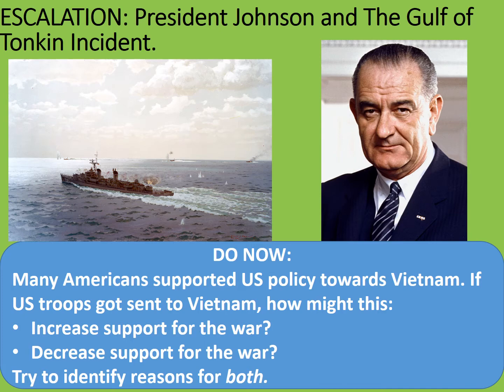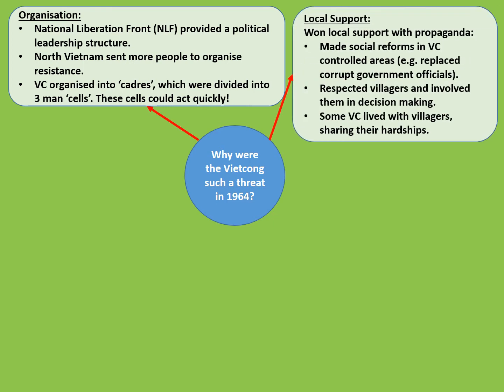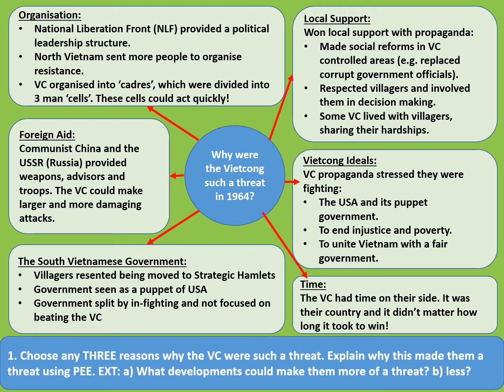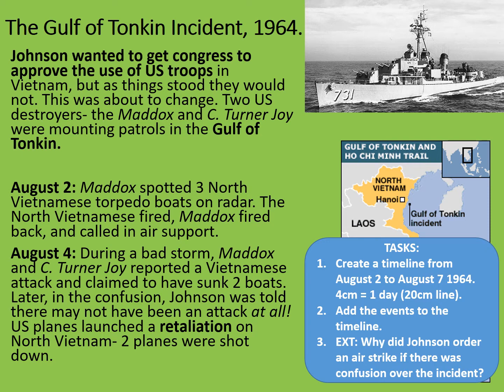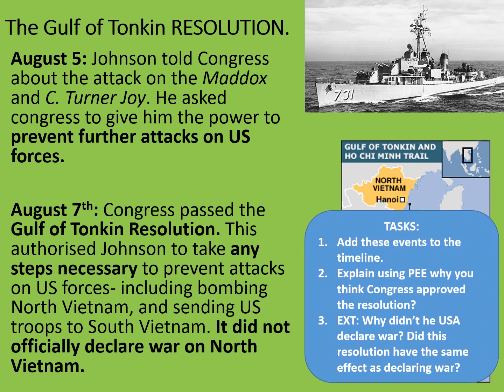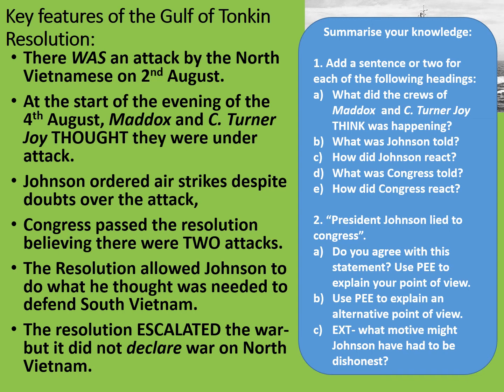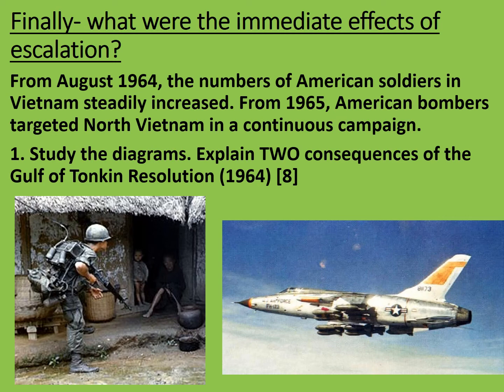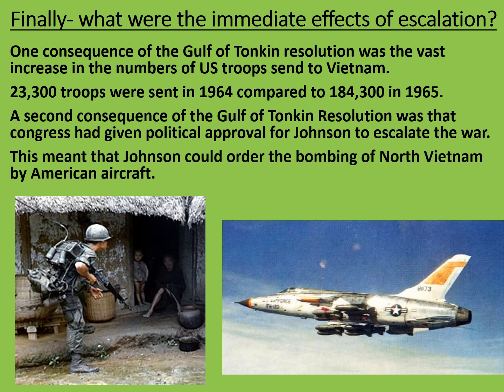GCSE History - Vietnam War. President Johnson and the Gulf of Tonkin Incident.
This is an online lesson on the Gulf of Tonkin incident of 1964 and its effects on escalating US involvement in Vietnam.

This video is designed as a full GCSE lesson, based upon the Edexcel USA 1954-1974 Conflict at Home and Abroad specification, but it will likely be useful to anyone studying the Vietnam war.

Pause the video to complete the tasks where prompted. The lesson is designed to last around an hour and a half.